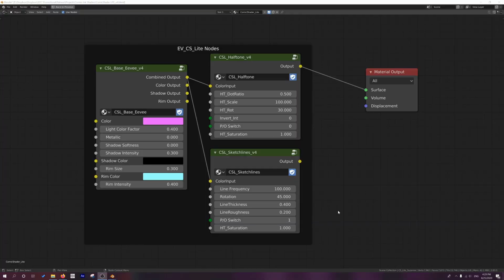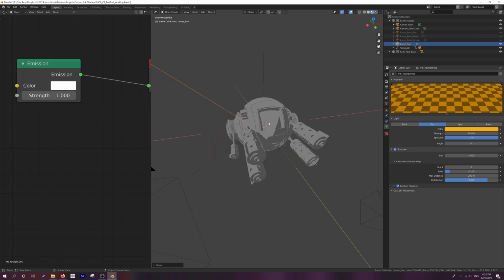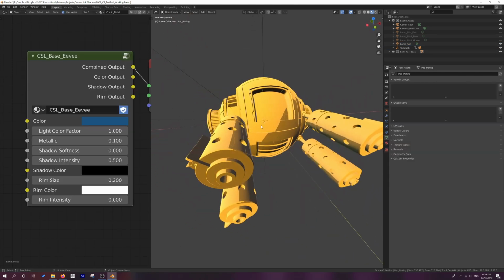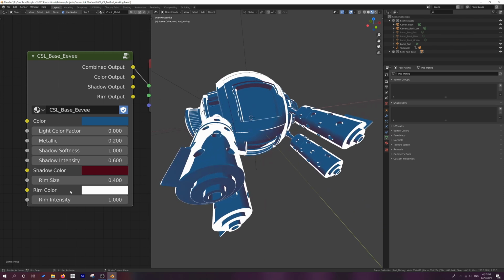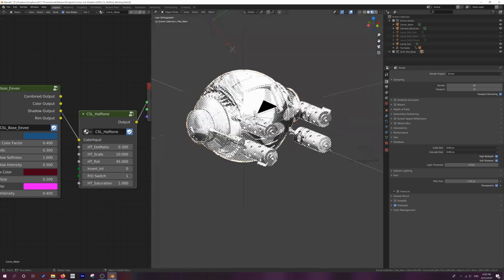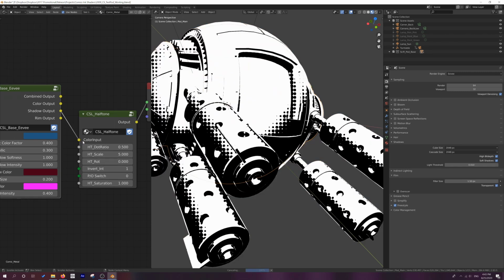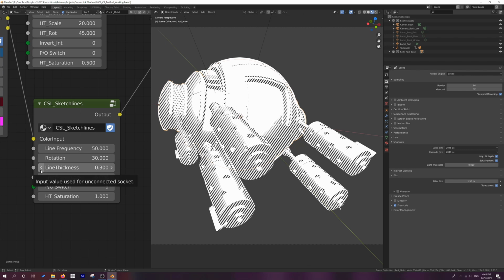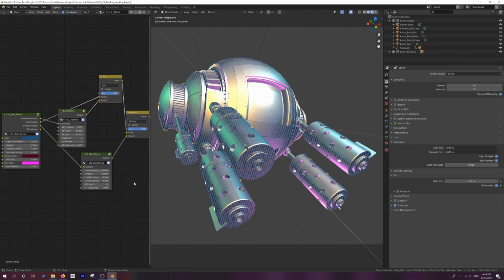Comics Shader LITE v4.0 for Blender 2.83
Update is now live! In this demonstration, I outline the main features of the Lite Comics Shader v4.0 - you can download the Comics Shader Lite version FREE from Gumroad

If you like this version and want more, the full version is available for $10USD